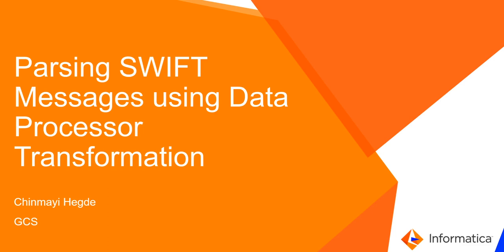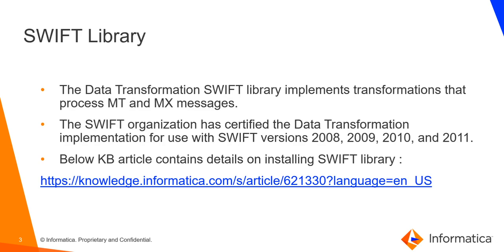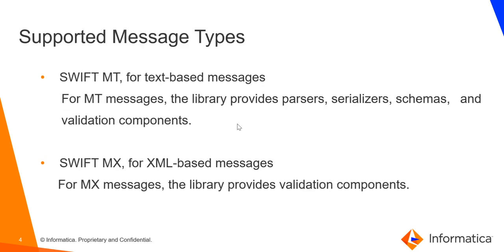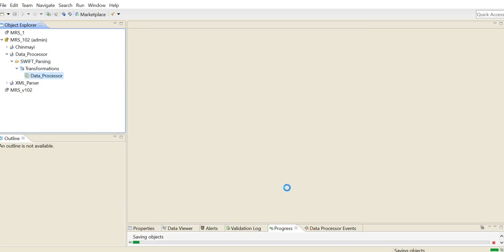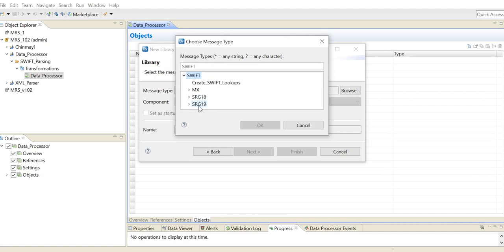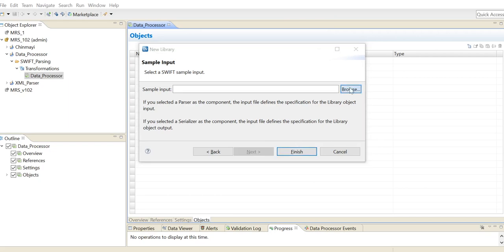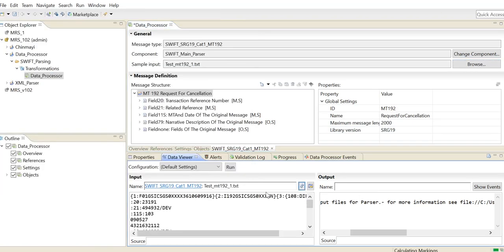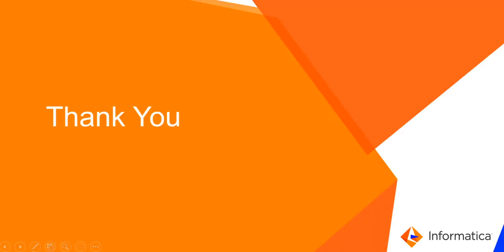How to Parse SWIFT Messages using Data Processor Transformation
This video explains how to parse SWIFT messages using Data Processor Transformation.

Expertise: Beginner/Intermediate
User type: Developer
Category: Configuration
Project Phase: Configuration, Implementation
Problem Type: Configuration